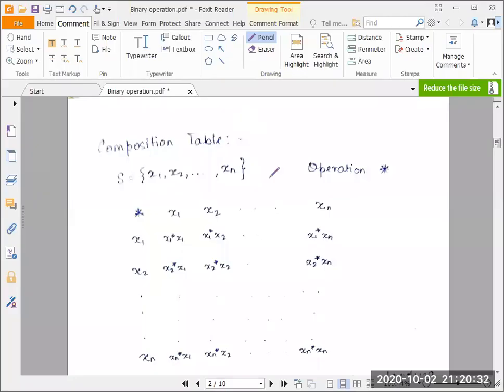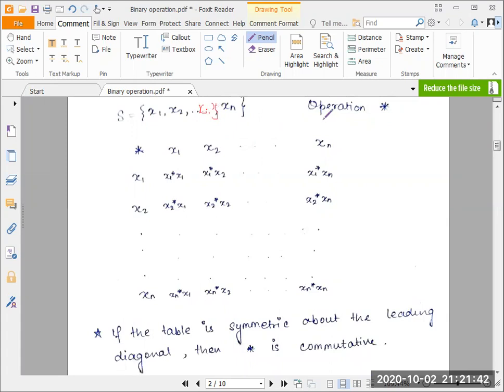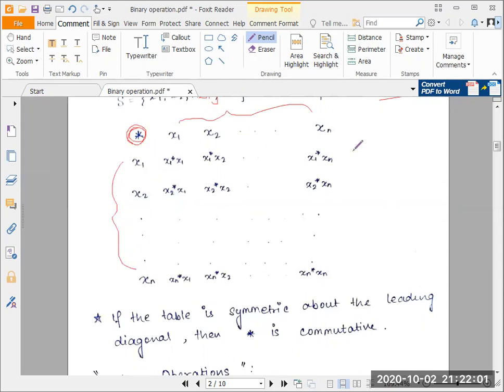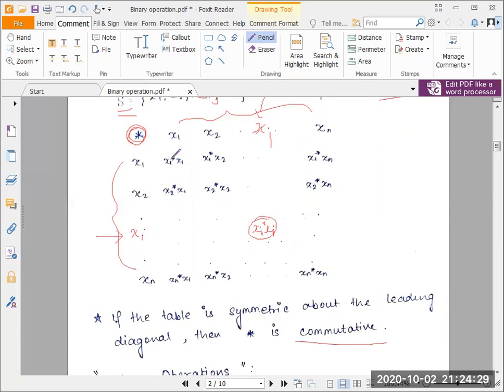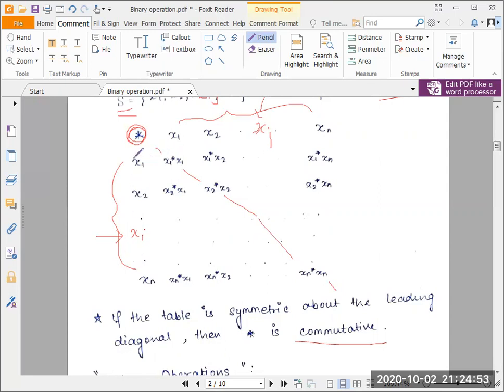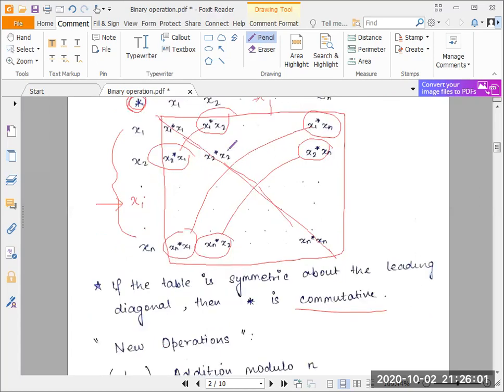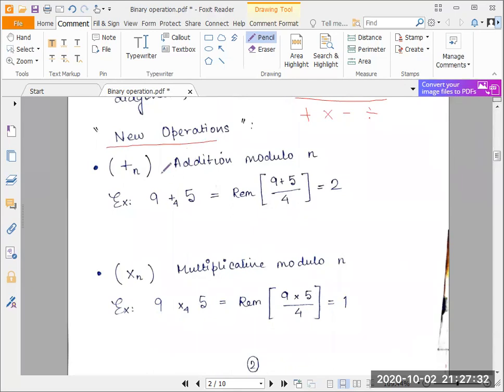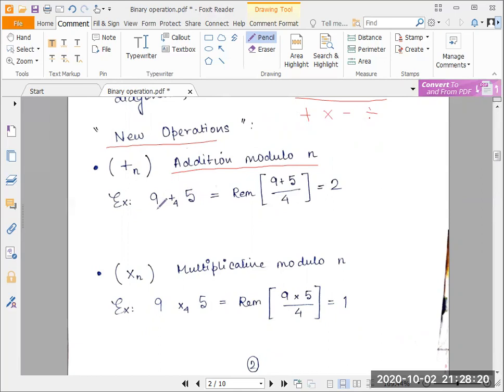Binary Operation (Part 3):Composition Table and Modulo Operators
Hello everybody.
In my previous video, I had explained the basic definition of Binary Operation. I had also explained in moderate details, the commutative law, associative law, and distributive law.
I had also explained the identity element and the inverse element.
In today's video, I will be explaining the Composition table, and introduce 2 new operations: the addition modulo n operator and the multiplicative modulo n operator.
I will also be looking into some worked out examples pertaining to this topic, in my future videos. So, please look forward to them.